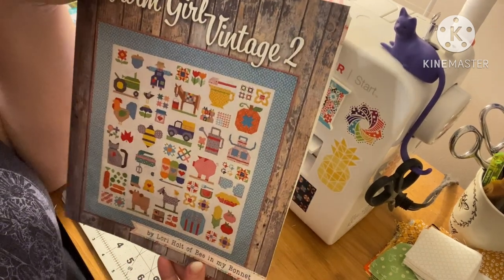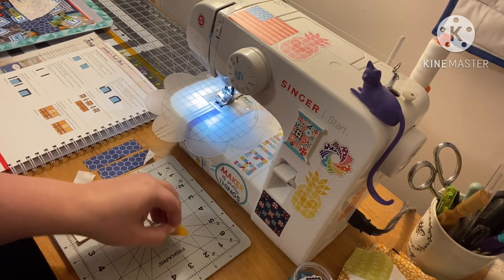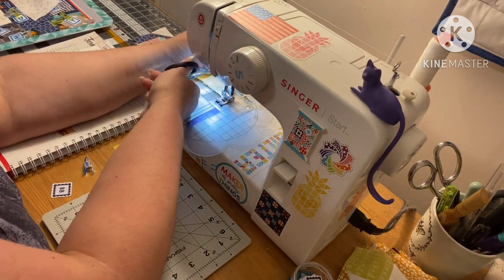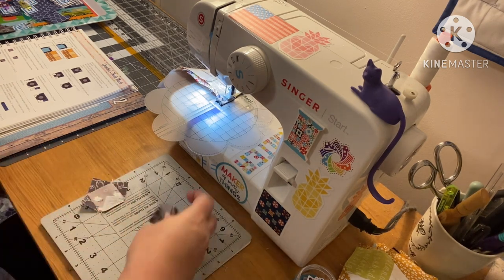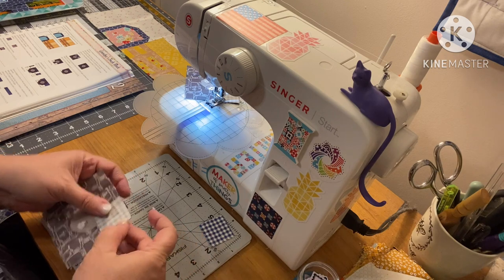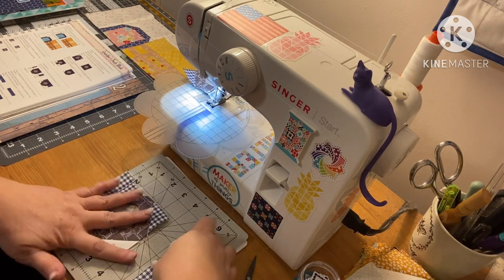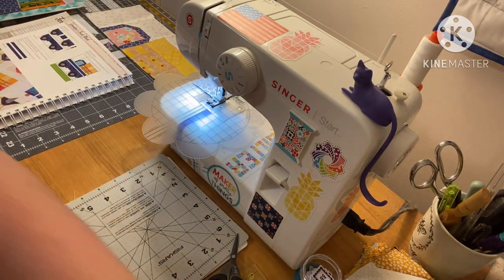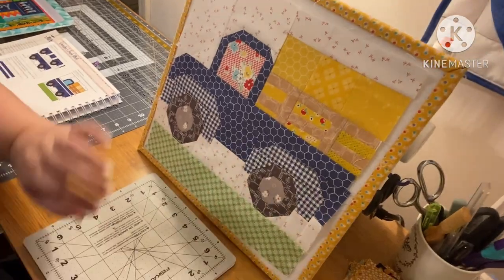Sew with me! Grandpa’s Truck Block from Farm Girl Vintage 2 by Lori Holt - Video #14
@missouriquiltco, missouristarquiltco, msqcshowandtell, msqcpartner sewwithme sewalong sew along

Friend mail !!!

1. entries that don’t comply will be disqualified.
2 YouTube is not a sponsor of my contest and viewers must release YouTube from any liability related to this contest.